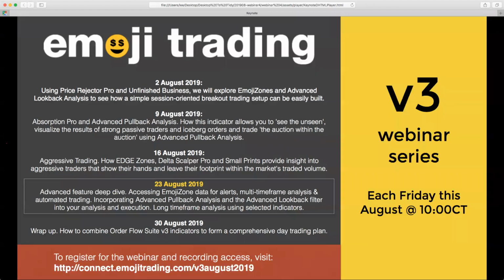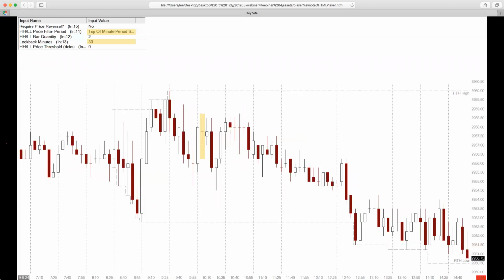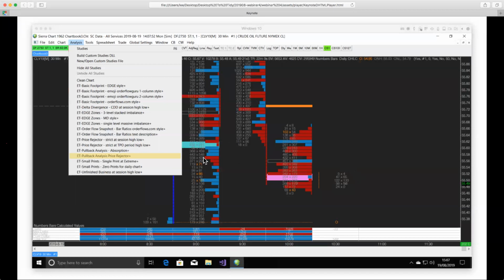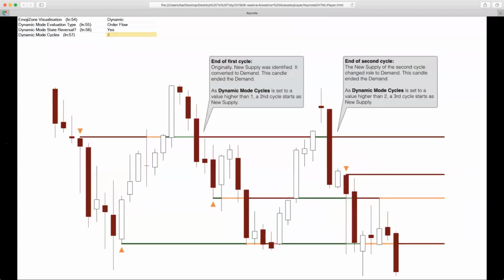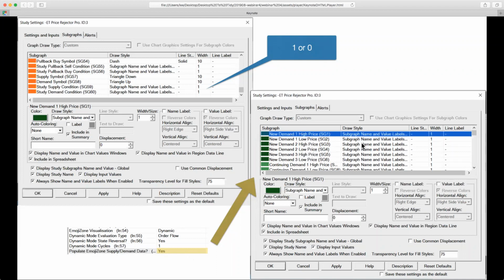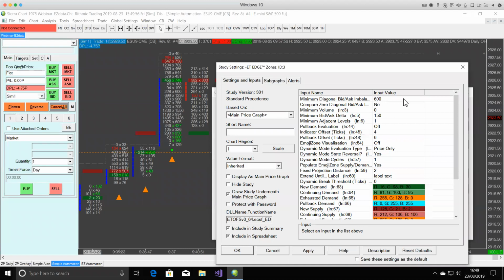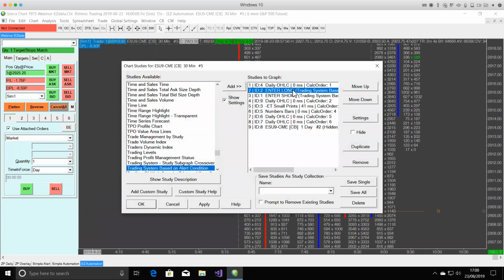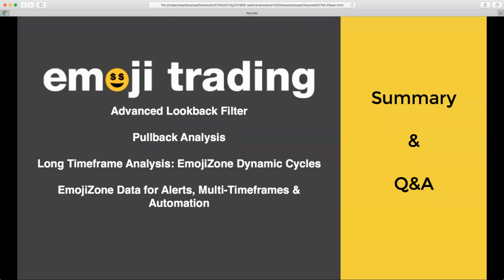Order Flow Suite v3 Introduction Webinar 4/5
Advanced feature deep dive! Learn how to use:
- emoji Advanced Lookback Analysis for smart order flow event filtering independent of time and price
- emoji Advanced Pullback Analysis to trade the auction within the auction
- EmojiZone dynamic mode cycles to identify hidden levels in long term charts
- EmojiZone price and level quality data for indicator alerts and automated trading